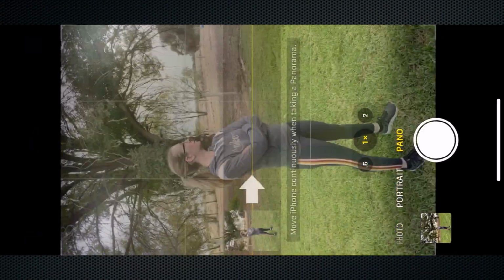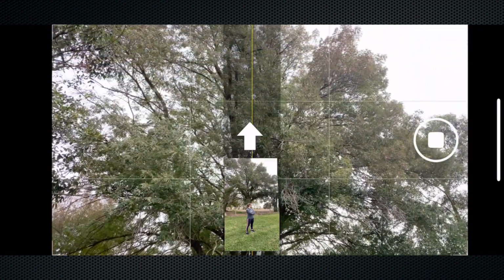Easily clone yourself on iPhone and Android with this panorama trick |iPhone Android Panoramas 2020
In this video, you will learn how to photograph someone to appear multiple times in the one photograph, without any editing. Simply use your phones panorama feature in this way and you will have a ball.
If youre locked down at the moment and the kids are driving you crazy, this is a fun activity to do. The kids will love it!

This is done on Android or iPhone that has panorama functions.

Music
Great tool for helping to grow your Youtube channel. TubeBuddy, the best tool for YouTubers.
The gear I use in my videos. Disclaimer-I receive a very small percentage of what you may spend when you purchase from these links. It helps to keep the channel going.

Joby tripod perfect for phone photography

A great combination to hold your phone pin the tripod

GoPro Hero 8 Black
Housing for Go Pro Hero 8 Black.
Litra Torch
Canon M50
Manfrotto tripod
Neewer LED panel
Mavic Air 2